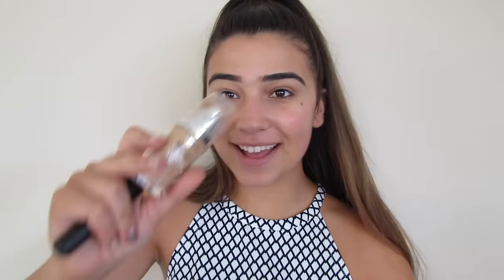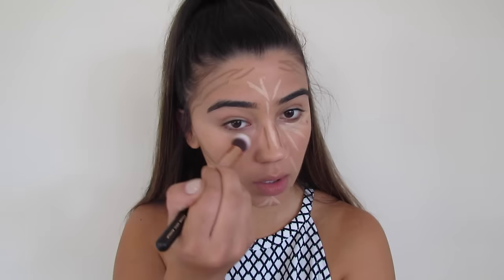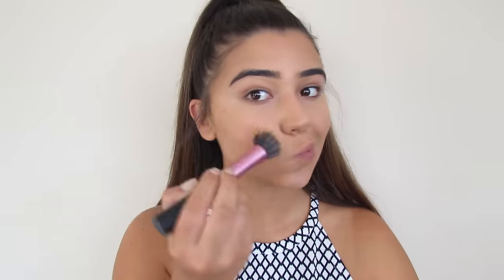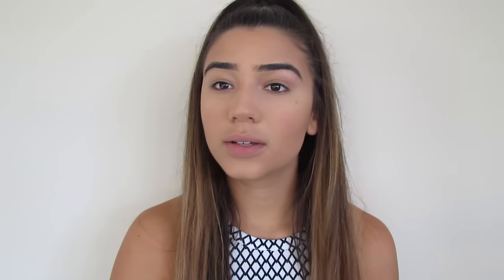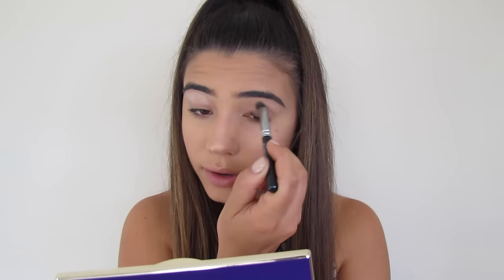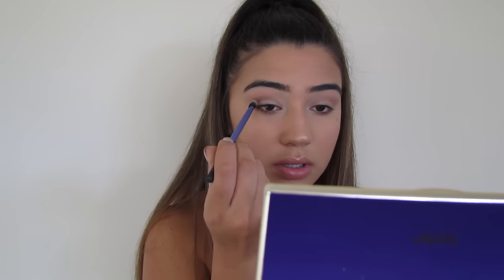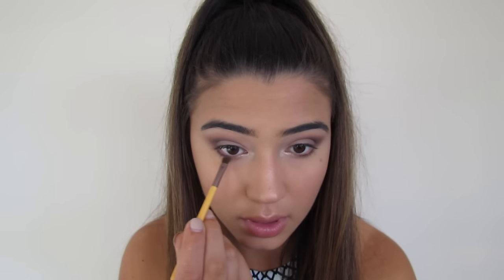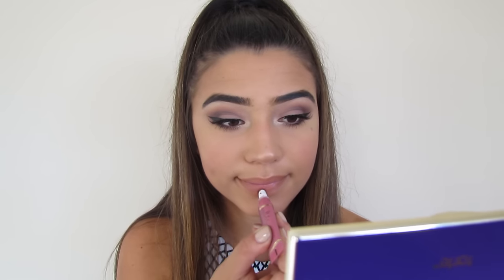♡ Dusty Purple shadow & Cream Contour ♡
Hey y'all, just another random makeup tutorial trying out some new products hope you guys enjoy xx

ps. I'm not a makeup artist so i probably do some things different :)

Products used:
Nivea soft moisturiser
Smashbox Contour Sticks
Mac Mineralise Skin Finish - Medium Plus
Face of Australia Loose Powder
Mac Mineralise Skin Finish - Soft And Gentle
Illamasqua Eyebrow Cake - Thunder
Mac Paint Pot - Painterly
Tartelette Eyeshadow Pallette
Urban Decay - Peversion Eyeliner
The Balm Cosmetics Highlighter - Mary-louminser
Mecca Bubblegum lipgloss
Too Faced Liquid Lipstick - Melted Chihuahua

Kygo feat. Conrad Firestone Instrumental - Reev music
Hardwell Mad World - Reev Music
Beach Night- Justin Black